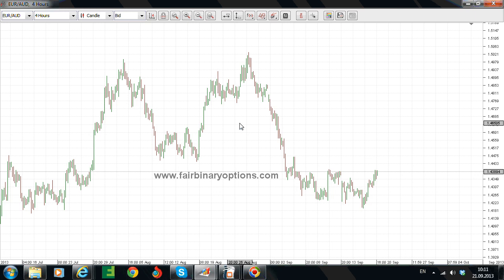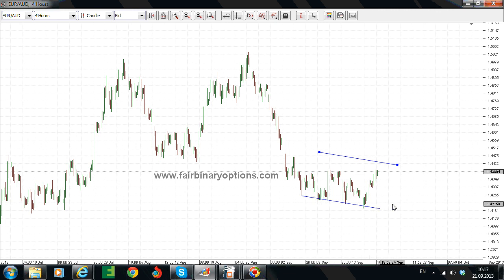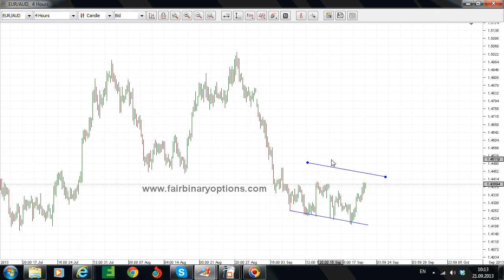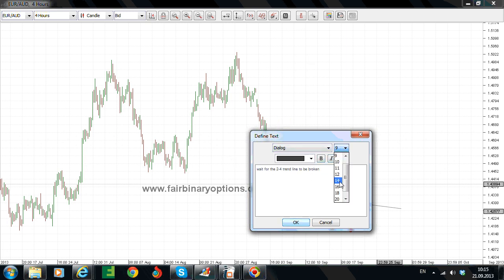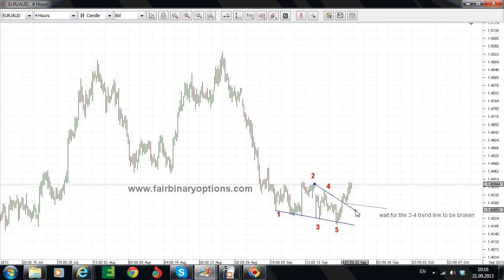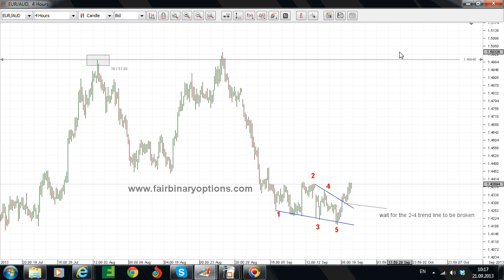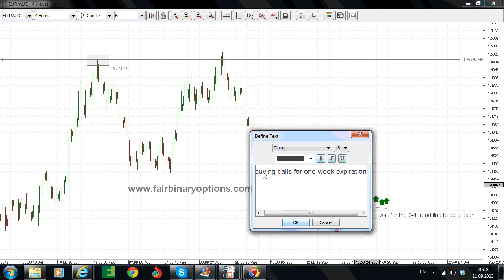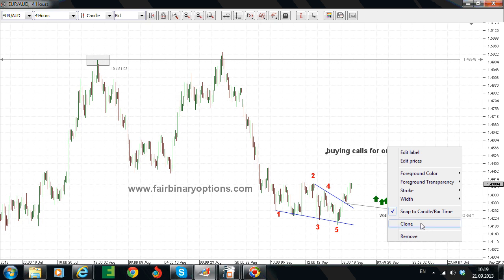Binary Options Falling Wedges Strategy | Binary Options Trading Strategies